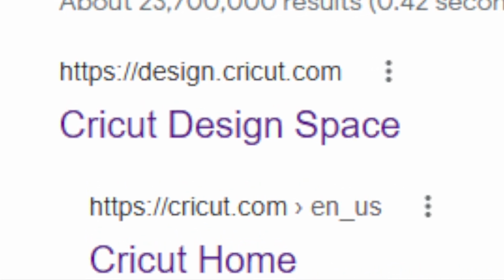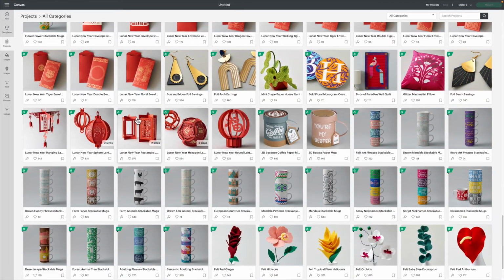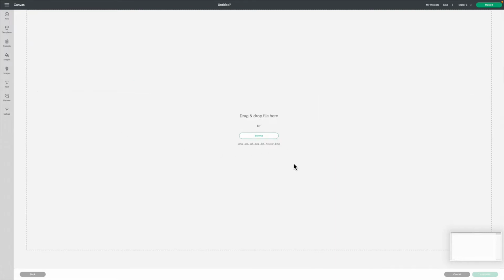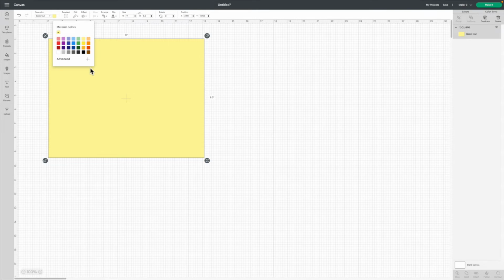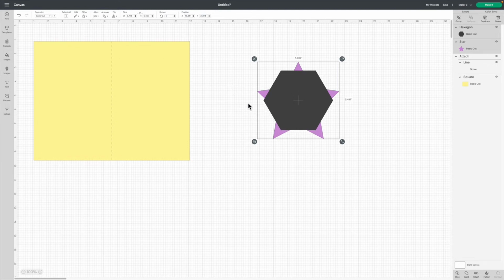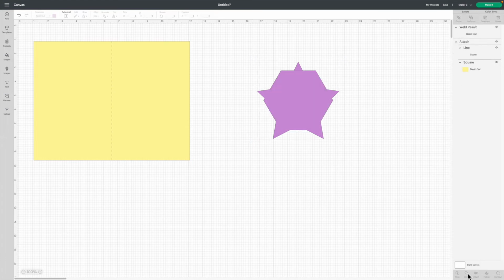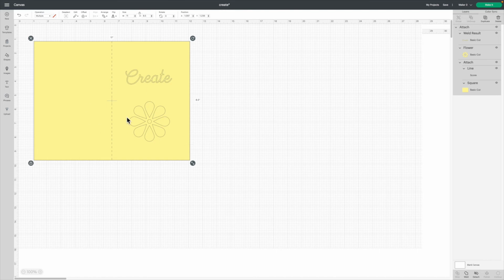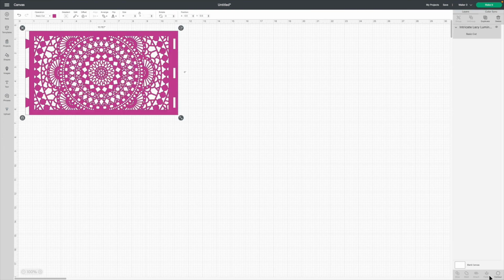How to use Cricut Design Space